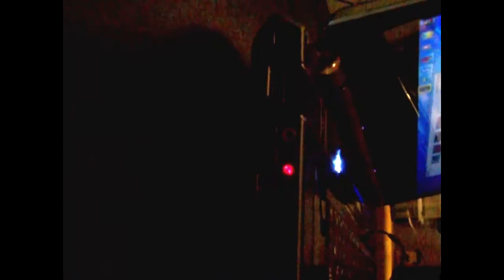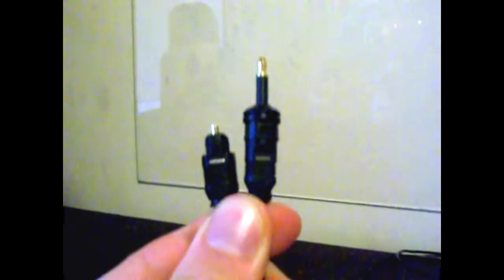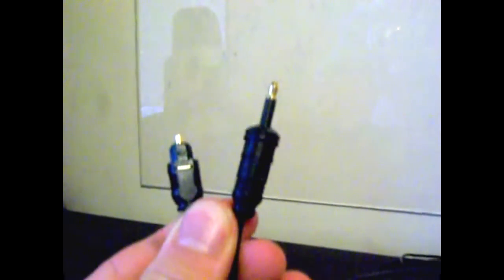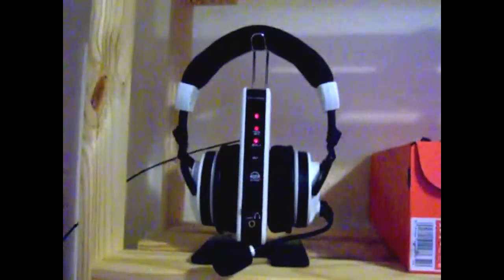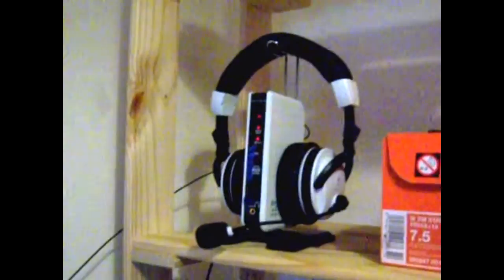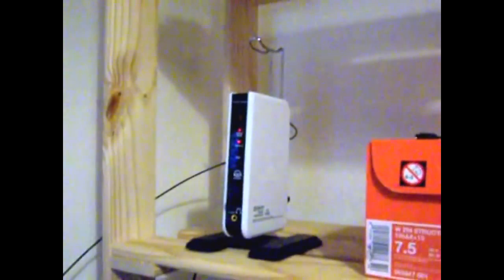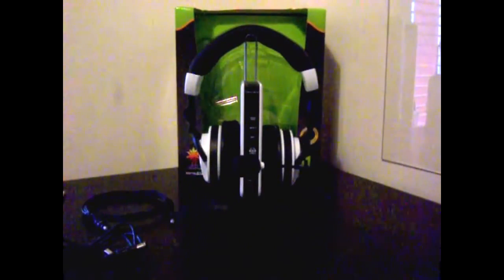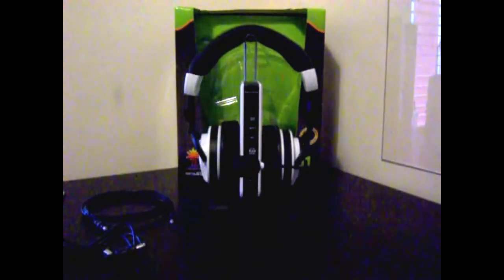Turtle Beach® Ear Force® X41 Headset- PC & laptop conversion tutorial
All these parts can be bought from ebay...

Any questions, please comment or pm me